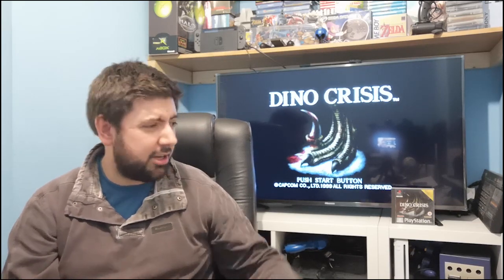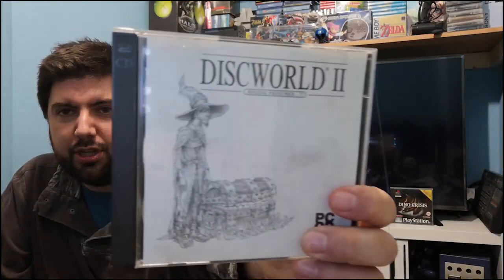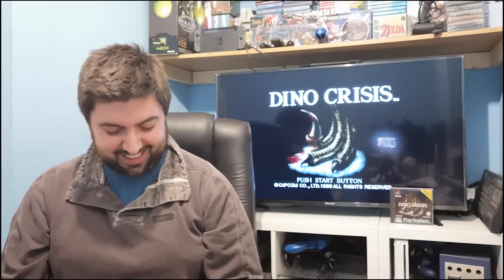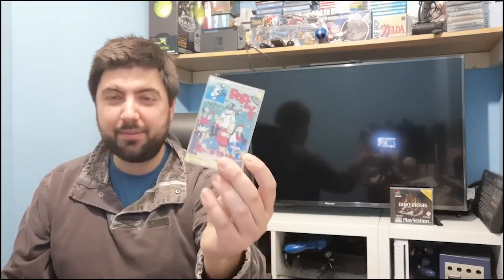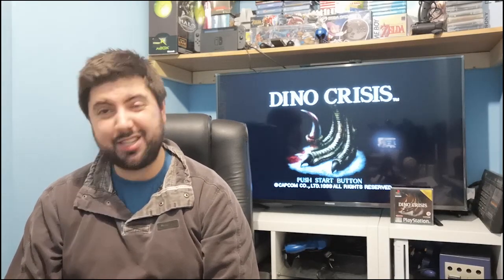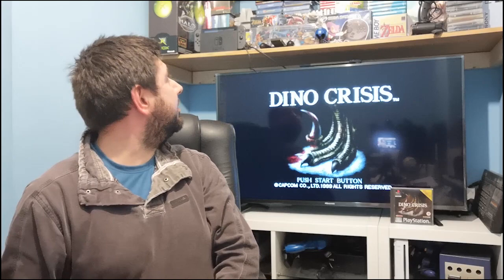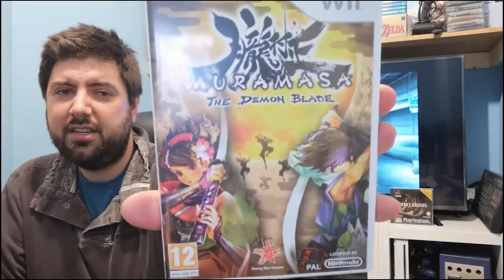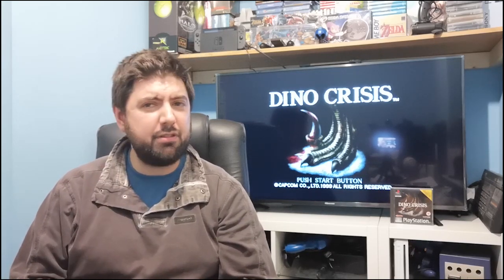January with Friends! - Arcade Club, Gifts and Pickups!!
Well guys it has been an exceptionally busy month! But I've had such a great one :D

I've been up to visit some of my amazing youtube friends for some arcade goodness, traded some items, been given some gifts and been picking up some gamey goodness :D

Went up to visit my good friends up at Leeds Arcade Club all amazing guys and so welcoming to the community. If you haven't already check them out!